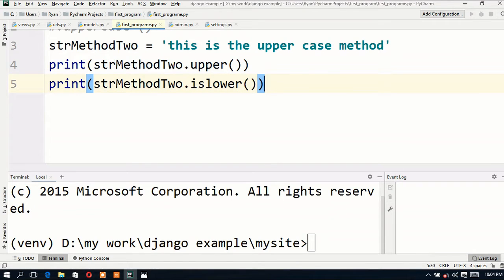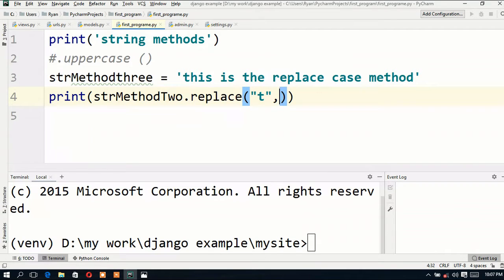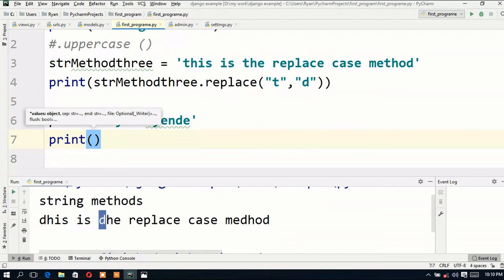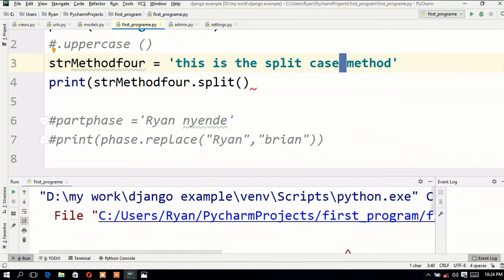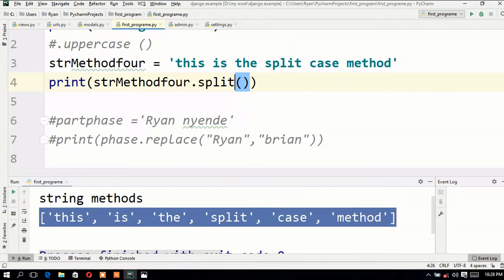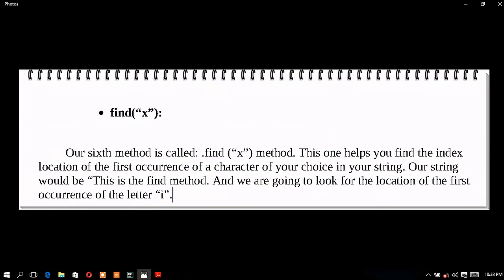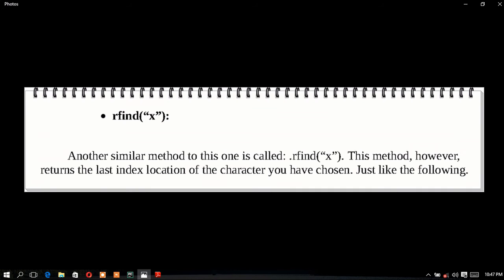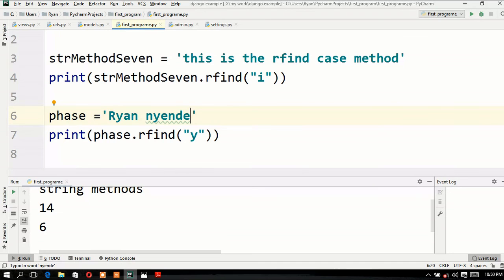Python Full Course| For Beginners| Tutorial 003 |Part C{ string methods in python }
::learn Python Programming::
In this tutorial video we are going to learn Python Programming::

        ::String Methods

Tutorial 004 coming soon
          :::Lists
           :::List Methods

to crush all  python from scratch stay with me